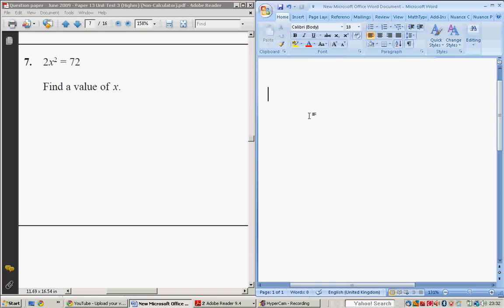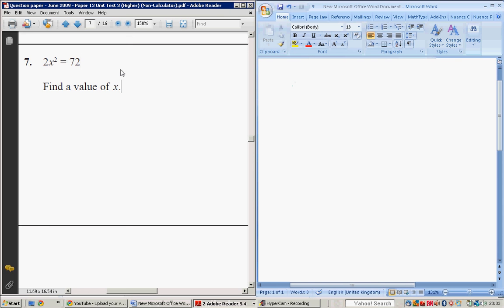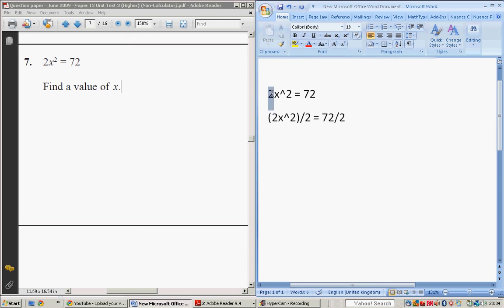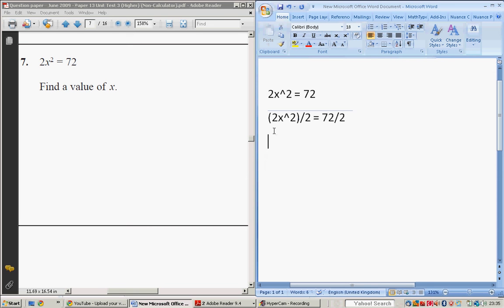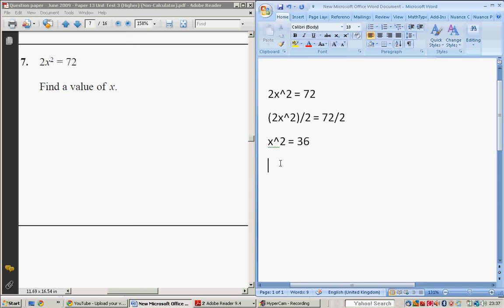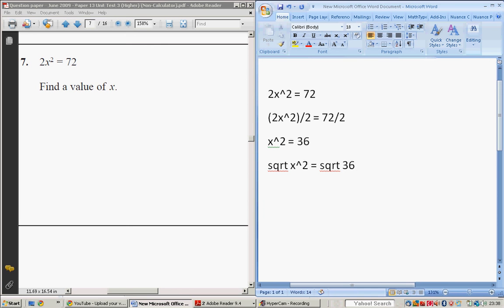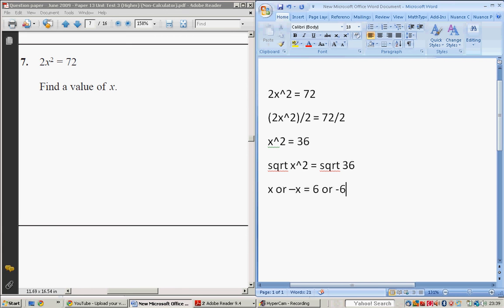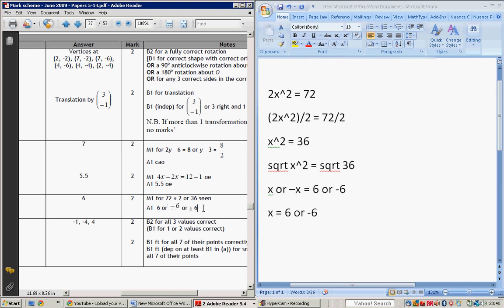Q7 Edexcel Modular June 2009 Higher Non-Calc - Solving an Indexed Unknown